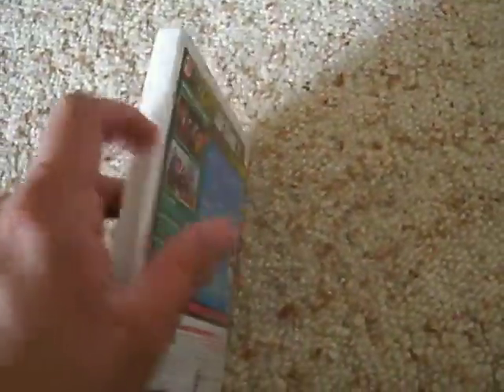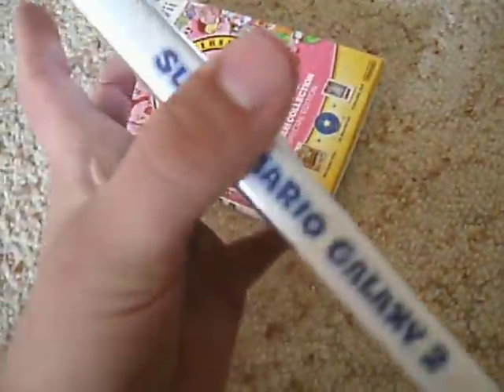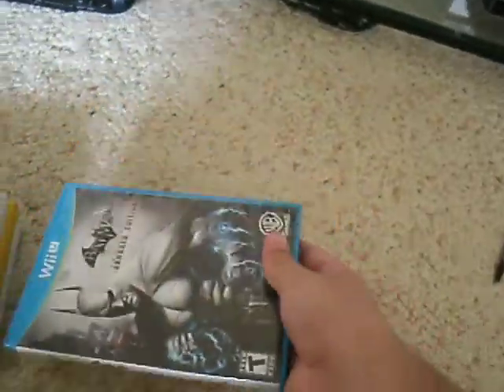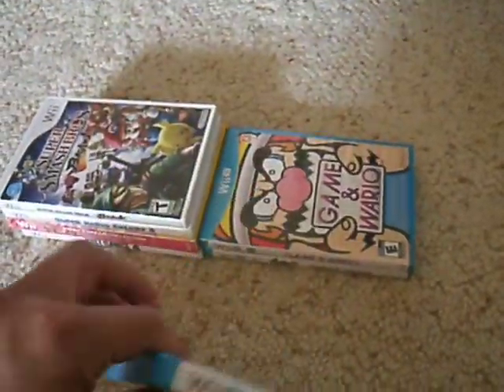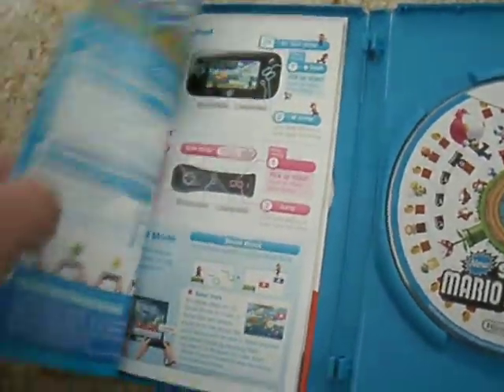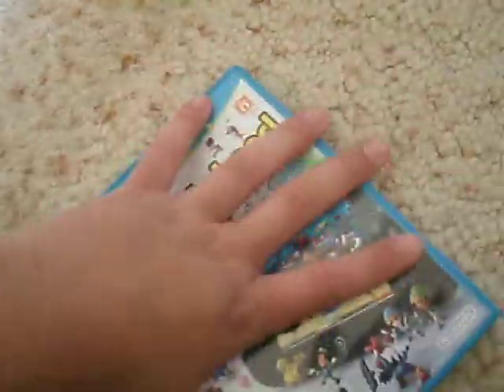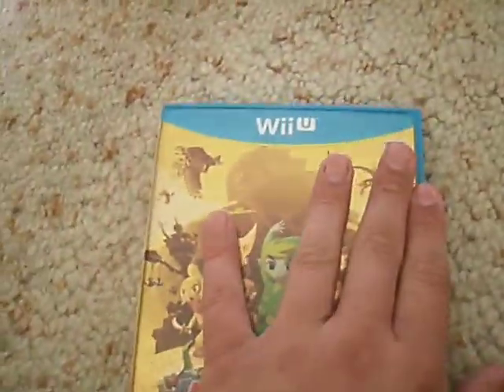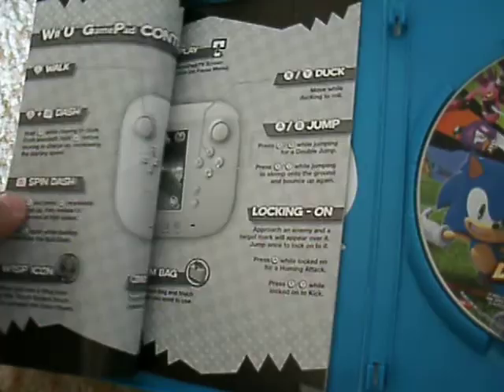My Wii/Wii U Game Collection - Part 2!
My Wii/Wii U Game Collection - Part 2! Enjoy =) I have a lot more Wii U games now then what I had in my last collection. How many Wii or Wii U games do you have? What is you favorite game on both consoles?